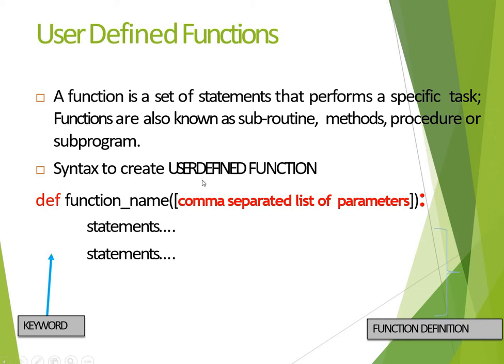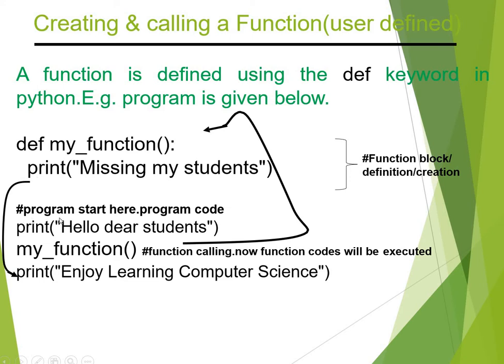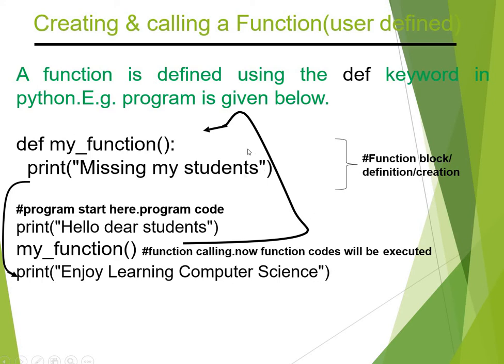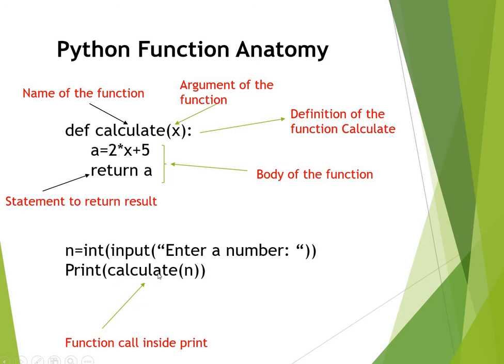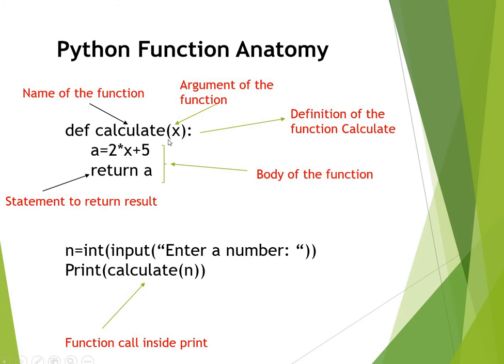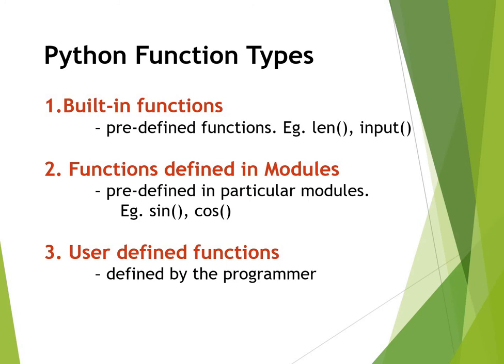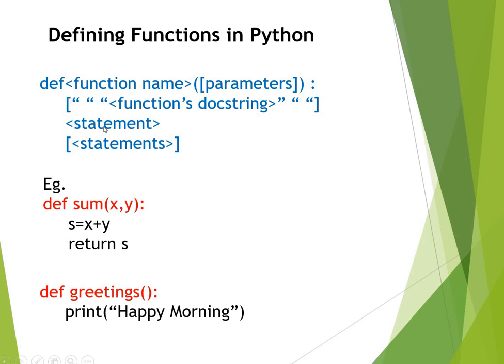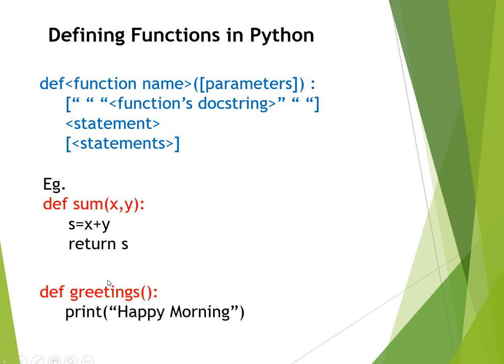CBSE Grade 12 Computer Science Chapter 3 Video ¹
Working with Functions - Part 1